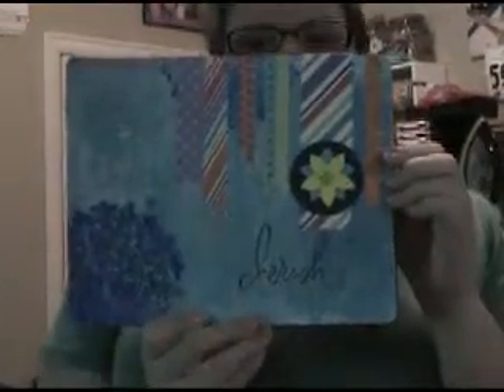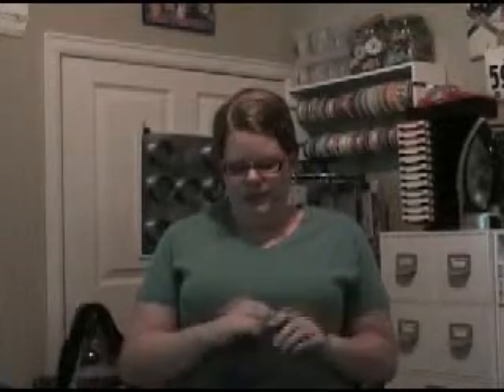TTMT 4 July 23, 2013